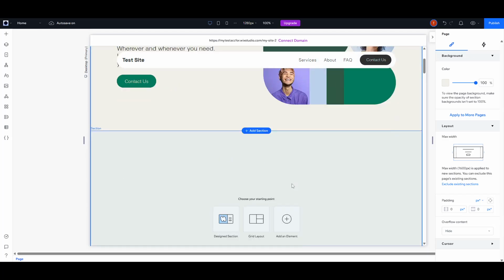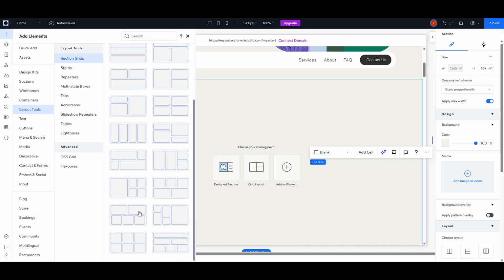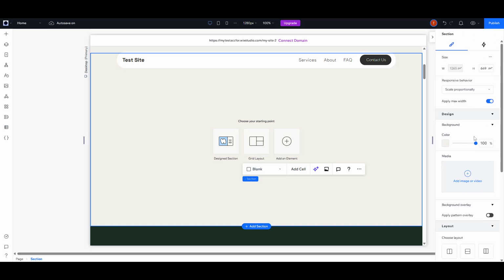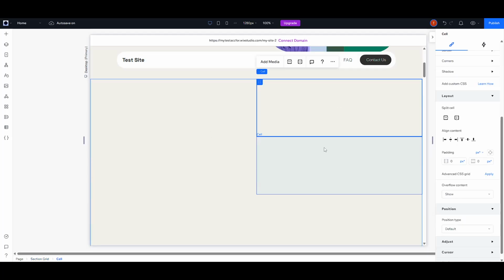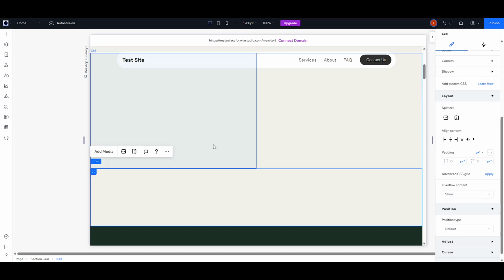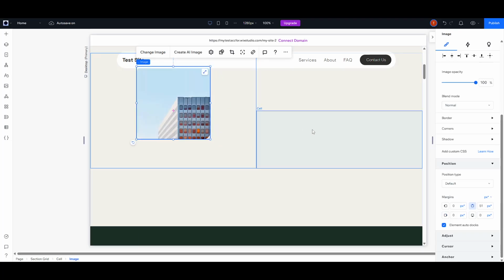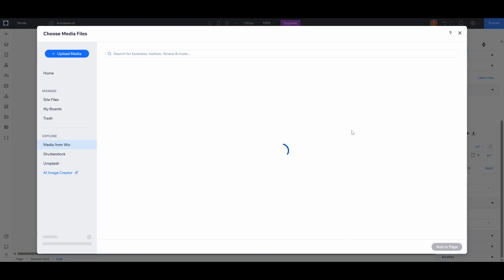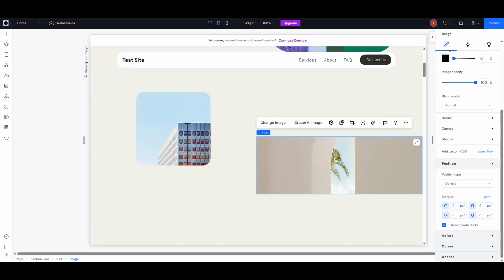How to Create Layouts with Section Grid in Wix Studio (2025 Tutorial)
In this video, I’ll show you how to use the section grid in Wix Studio to build visually balanced, responsive layouts for your content sections.